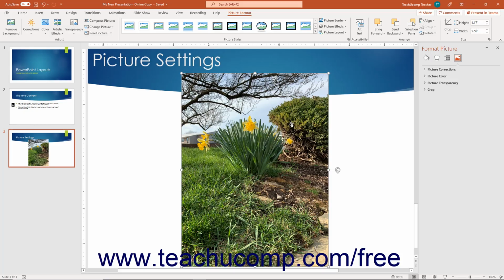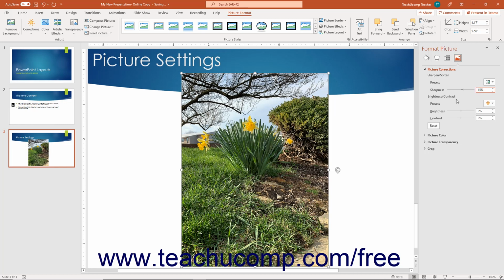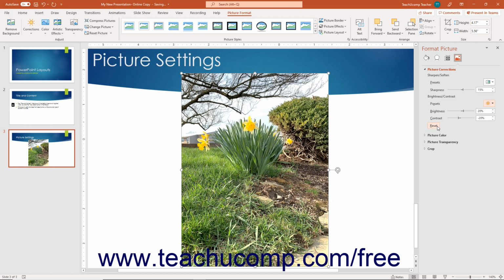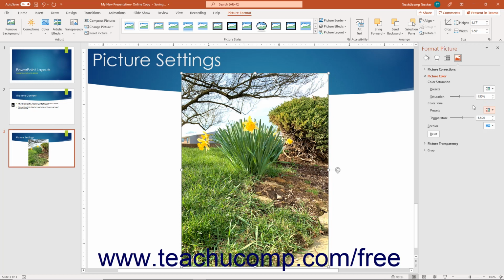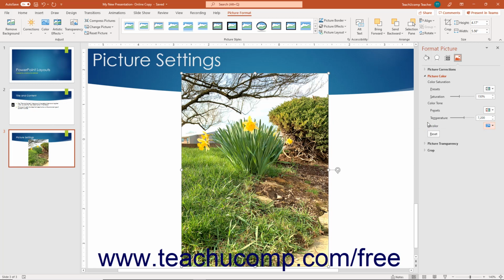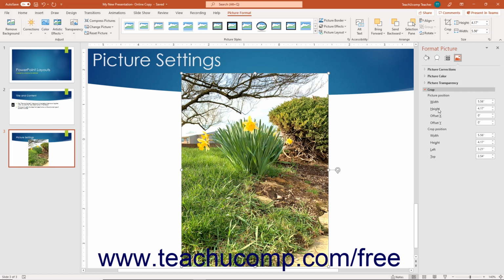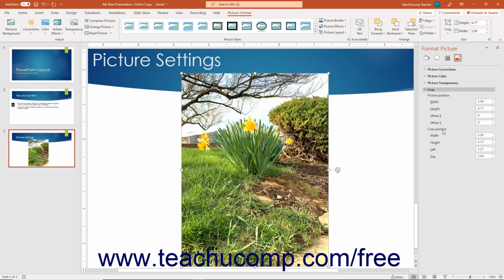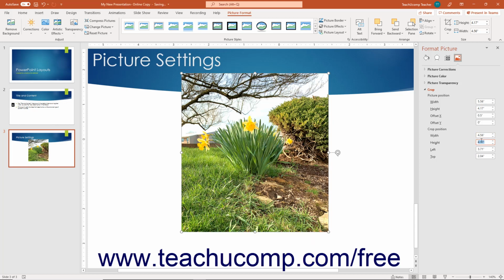Learn How to Use Picture Settings in Microsoft PowerPoint 2019 & 365: A Training Tutorial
Learn how to use the Picture settings in the Format Picture task pane in PowerPoint 2019 & 365 A clip from Mastering PowerPoint Made Easy.